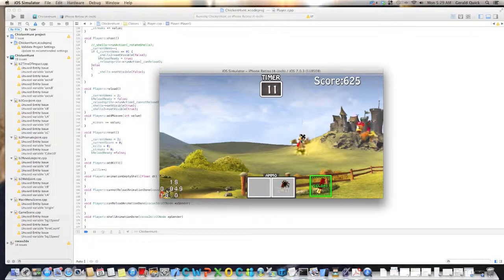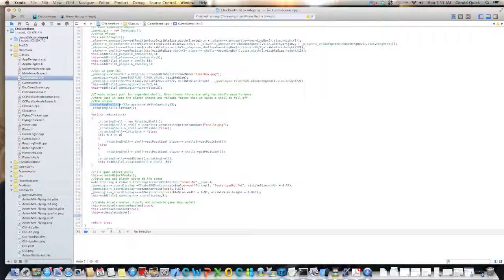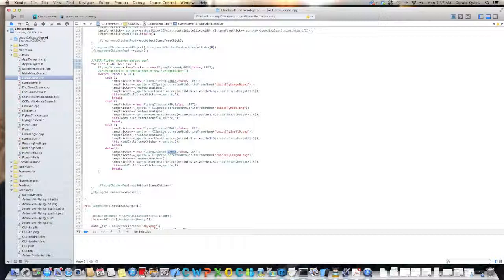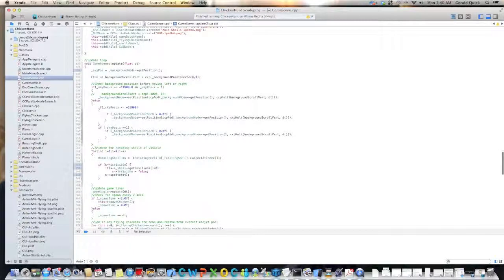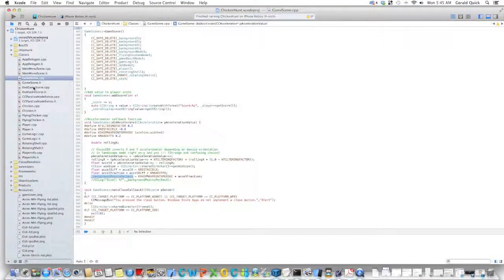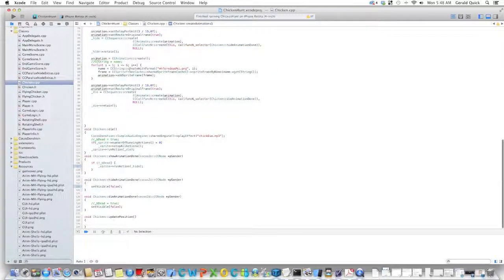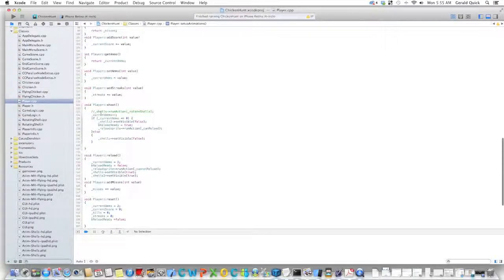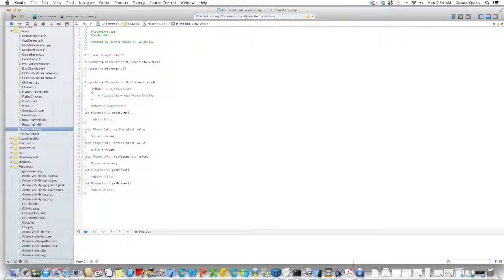ETMG Week 3 and 4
ETMG Week 3 and 4 cocos2d-x project